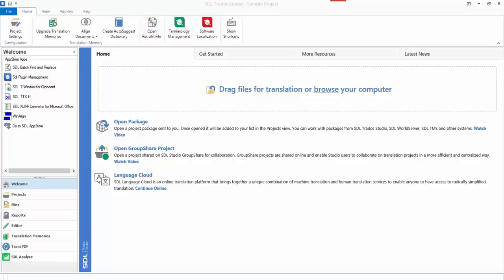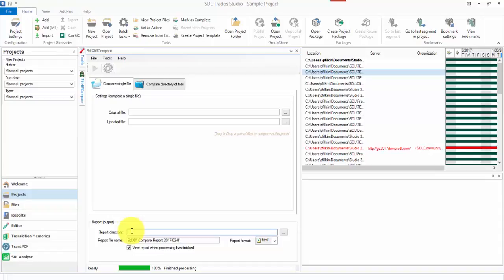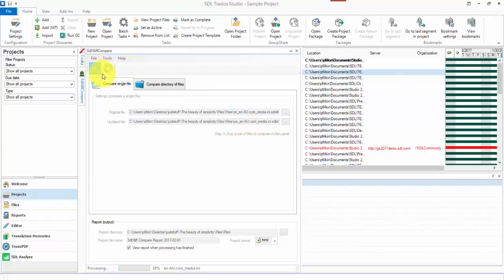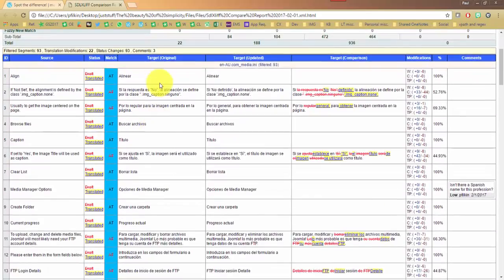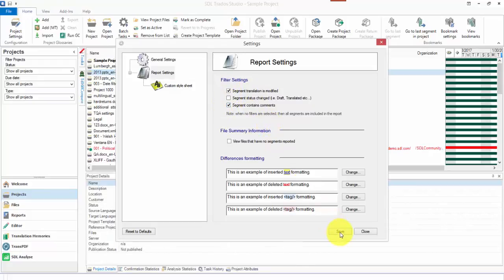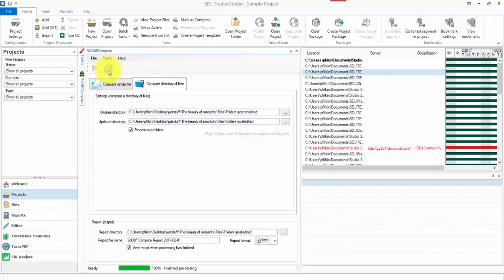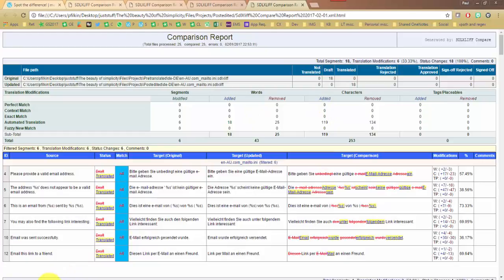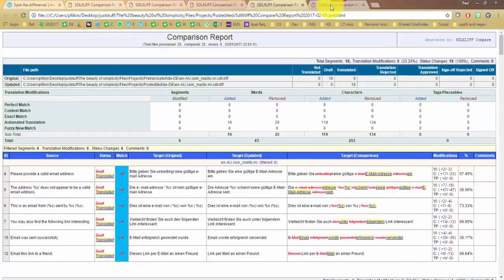Beauty of simplicity - SDLXLIFF Compare